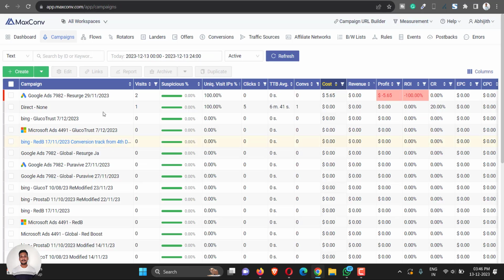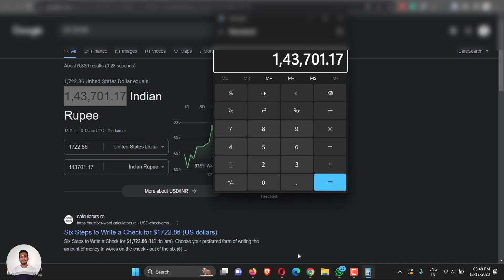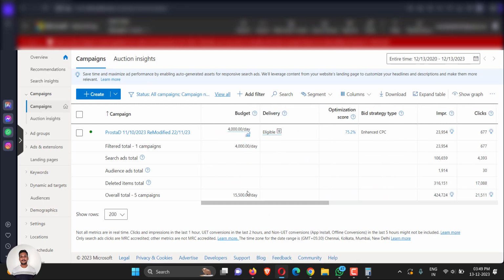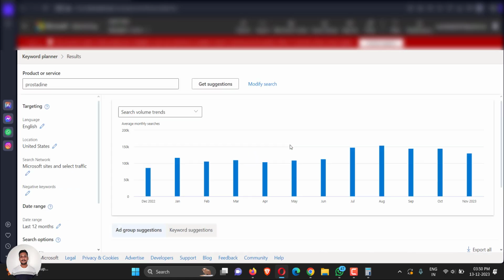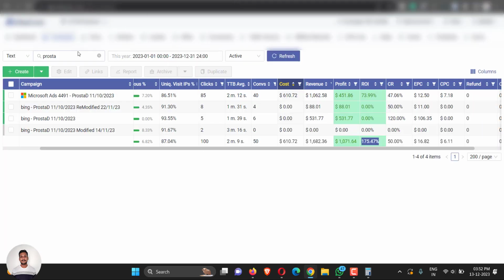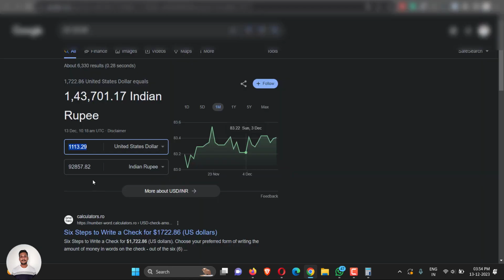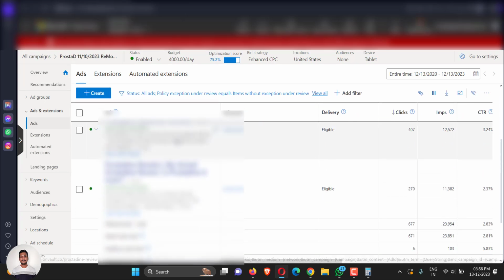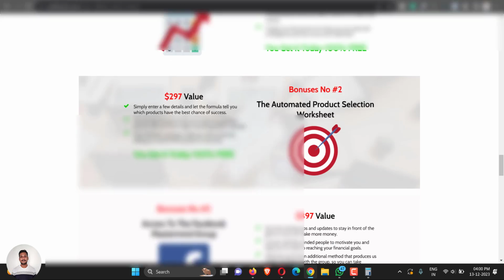New Microsoft/Bing Ads ClickBank Affiliate Marketing Case Study - $1113.29 Profits (Strat Revealed)🔥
Watch me make $100/Day from scratch in this case study

SAS is no longer available.

This is a case study where I revealed one of my current and ongoing profitable affiliate marketing campaigns that I am running on the Microsoft/ Bing ads platform. I have used a product from Clickbank.

All the results above have been achieved after I went through this course called Super Affiliate Sniper and I have provided its free training link and the Google Doc link where I update my results constantly.

If you are going to do paid traffic, then you should have a budget already and I believe you should use a part of that budget to learn it properly + you get my personal help as well.

Super newbie friendly and no tech experience required really as everything is explained click-by-click with bite-sized videos.